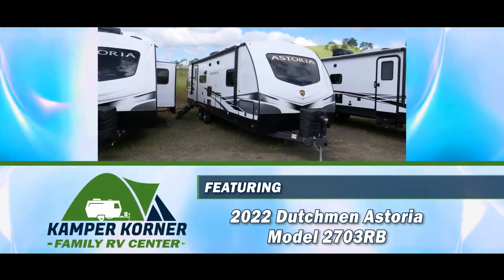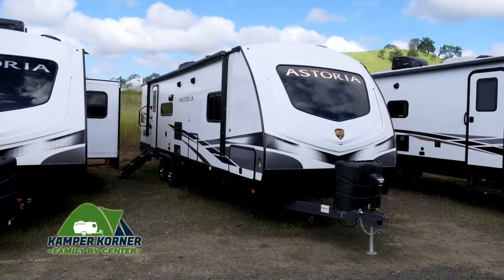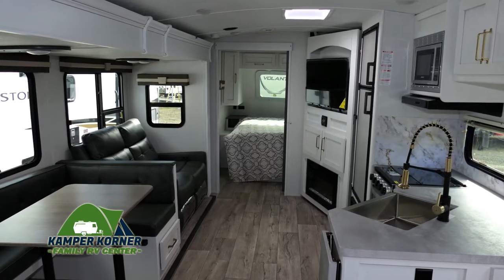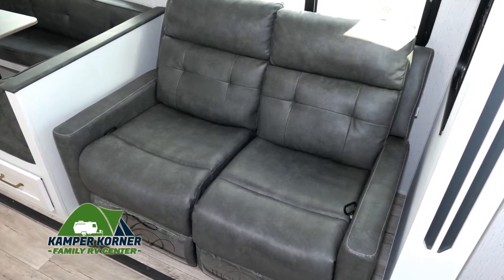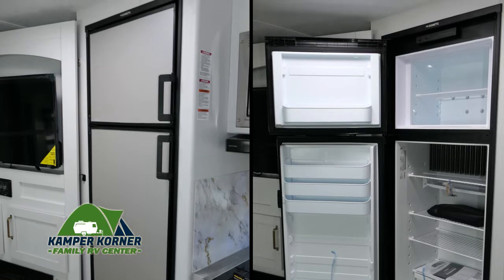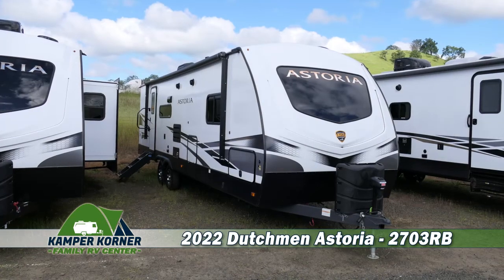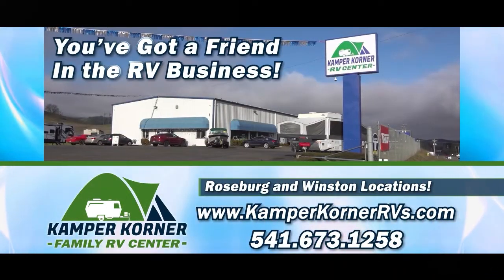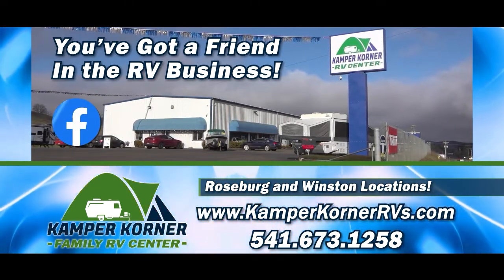2022 Dutchmen Astoria 2703RB - Walkthrough